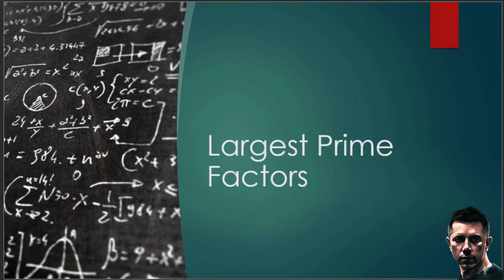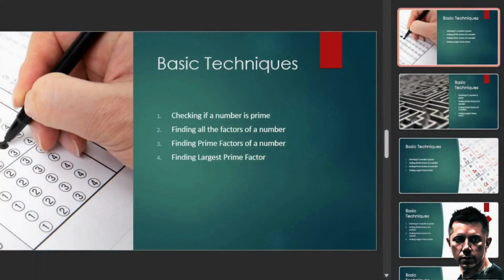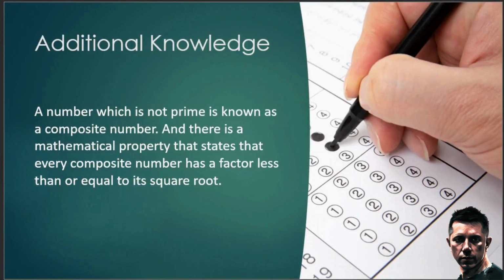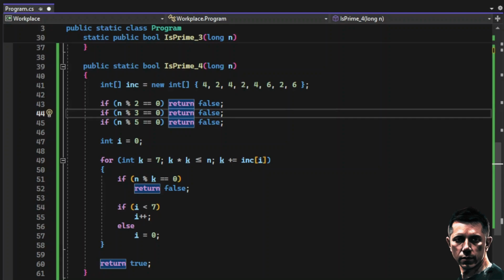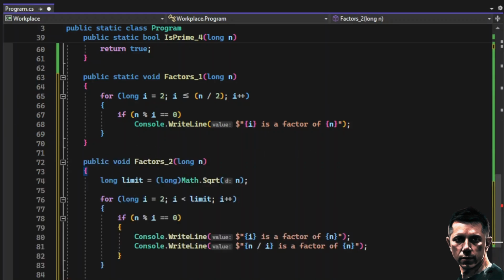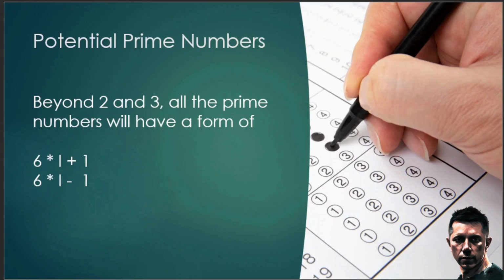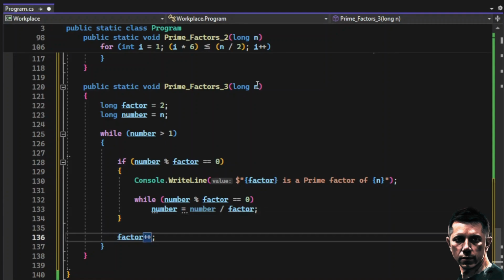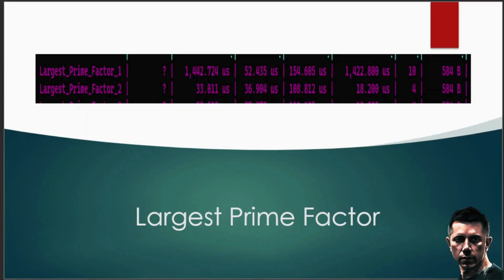Mastering Classical Programming Problems: Level up your Coding Skills with these Challenges.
Are you a programmer looking to level up your coding skills? If so, then you won't want to miss this video on mastering classical programming problems.

In this video, we'll explore some of the most challenging problems that programmers encounter, and provide you with tips and techniques for solving them. From algorithms and data structures to dynamic programming and recursion, we'll cover a wide range of topics to help you sharpen your programming skills.

Whether you're a beginner or an experienced programmer, this video is for you. So grab your favorite coding language and join us on this journey to becoming a better programmer.
00:00 Introduction
00:50 Prime Numbers
01:19 Factors
01:50 Prime Factors
02:25 Basic Techniques
03:20 First Idea
04:44 Additional Knowledge
05:42 Wheel of Seive
07:25 Checking if number is prime
09:45 Factors of a number
10:58 potential prime numbers
12:15 factorization
14:00 Prime factors
15:30 Largest Prime Factor